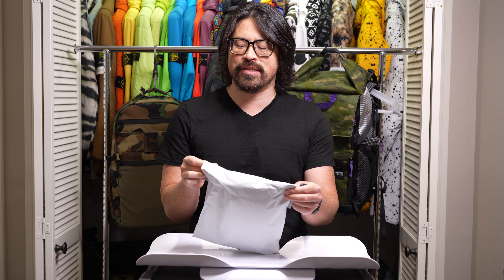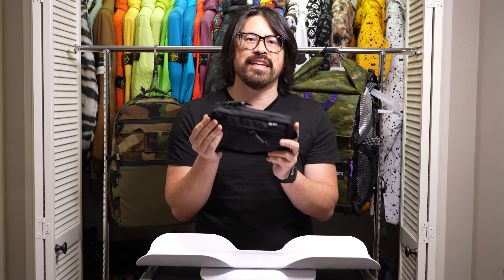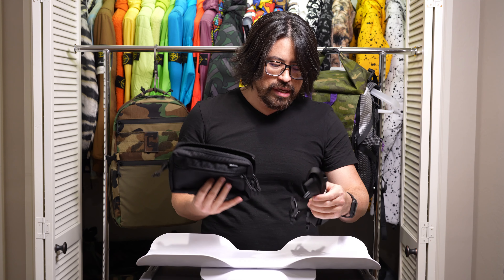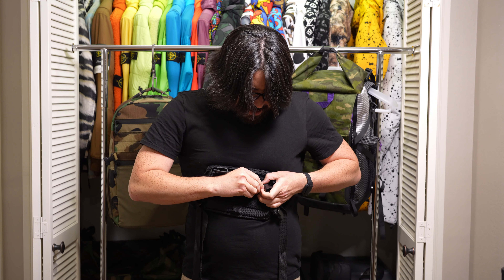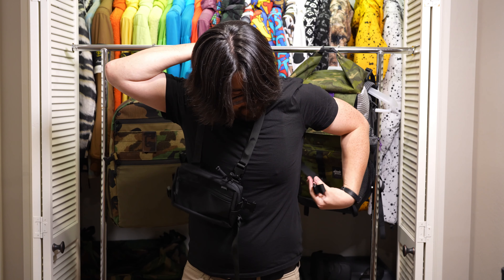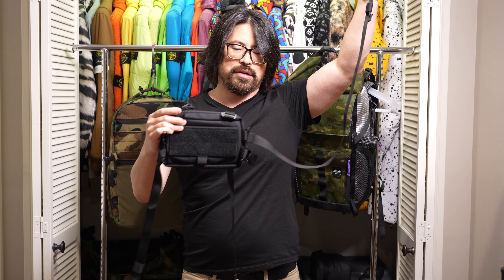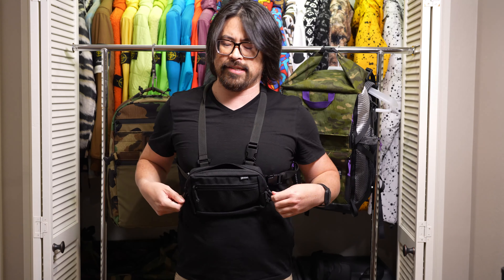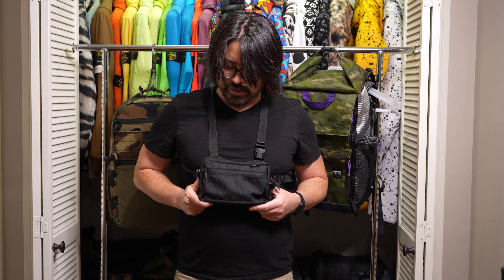How To CHEST CARRY with the GWA Convertible DLX! It can be CONFUSING! But I THINK I FIGURED IT OUT!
I’ve been wanting to try one of these out! Excited to catch a pre-order GWA Convertible DLX in Ballistic Nylon! It was a bit confusing to setup at first, but I think I found the most efficient approach! Check this out for a How-To! I’m really liking this! Excited to try chest carry in the real world and see how I like it!

What do you think? Do you have a Convertible DLX? Do you like it? All thoughts and comments welcome! I want to hear from you!

Every little bit helps, and I really appreciate it!